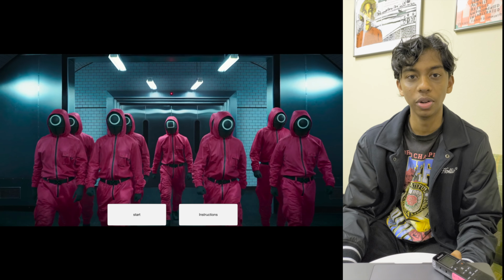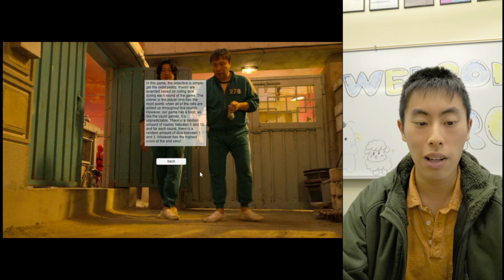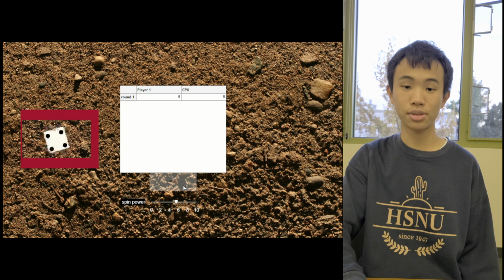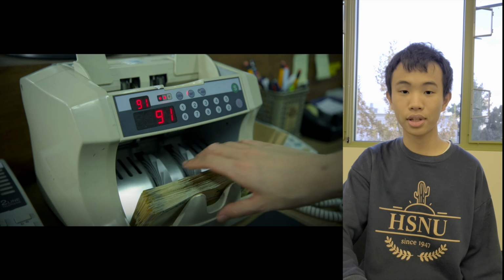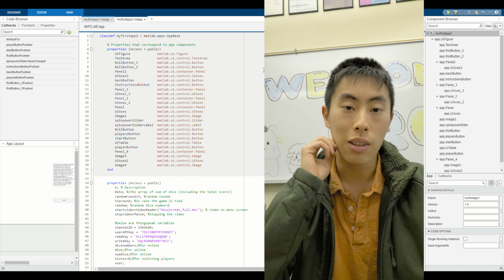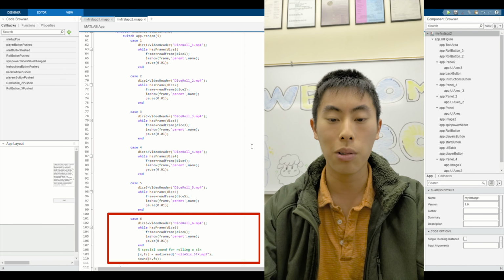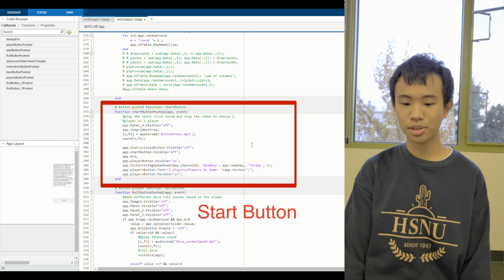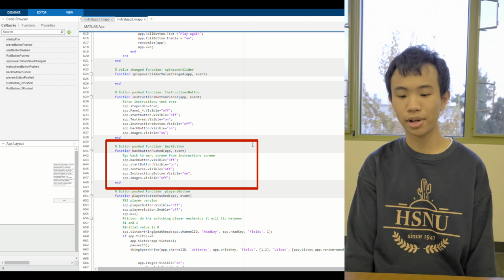ENG 6 UC Davis Dice Game | Matlab App Designer Tutorial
This is the Dice Game project for the ENG 6 course in UC Davis. For this project, we used Matlab and Matlab's App Designer to create a functional PC video game with experimental scalable graphics that adapts to computer performance along with multi channel audio.  This project was inspired by Netflix's Squid Game.